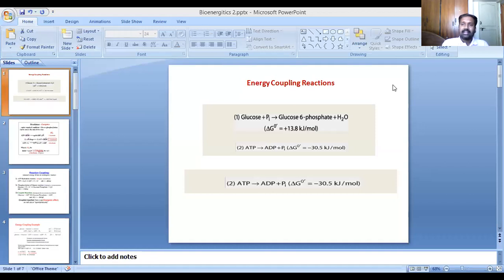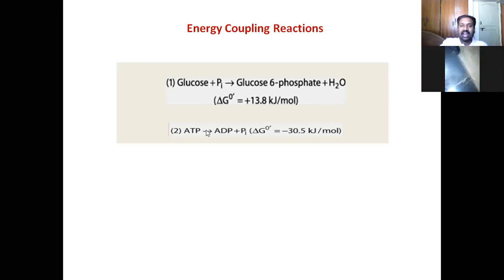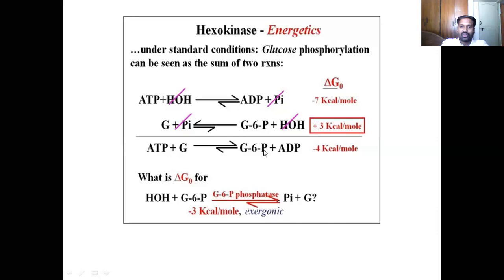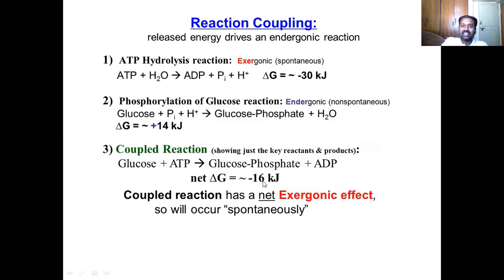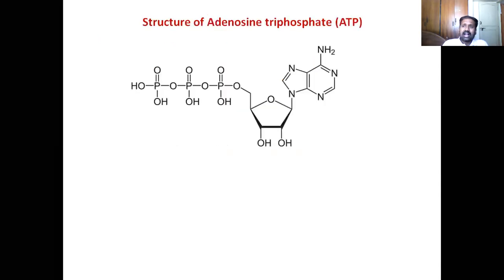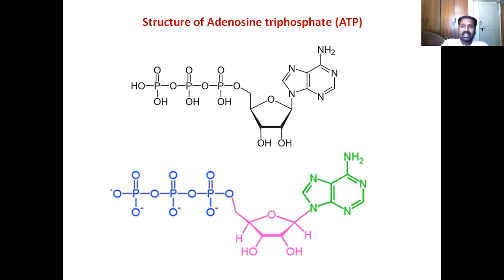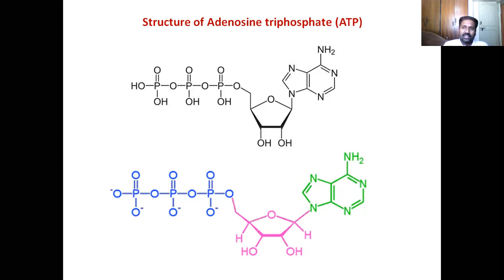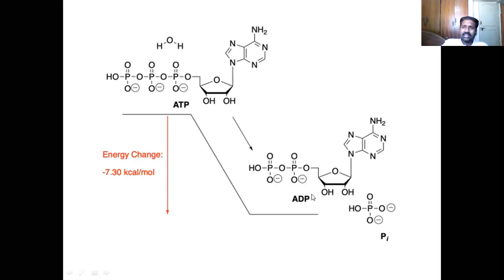Biological Oxidation 3 Energy Coupling reactions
The mechanism of energy coupling and structure of ATP are explained